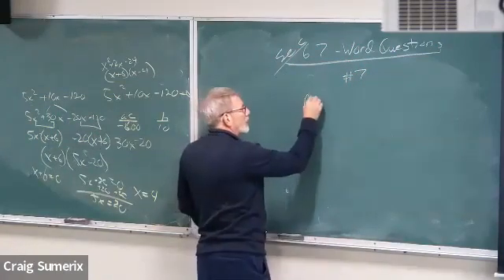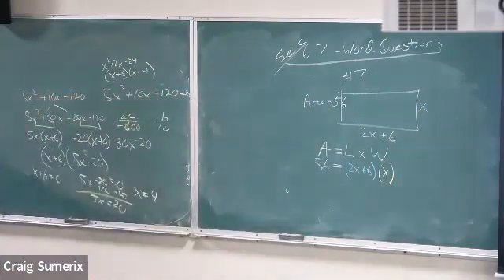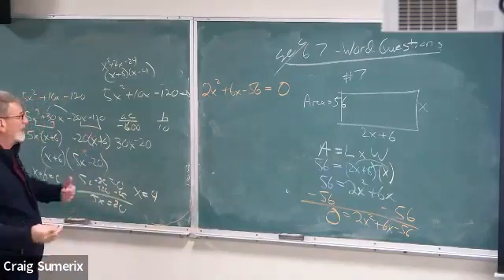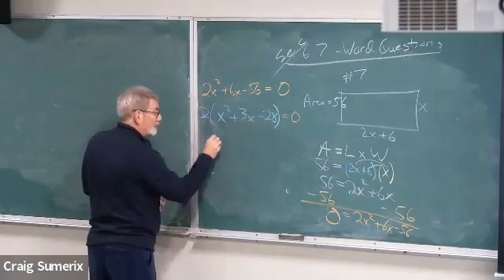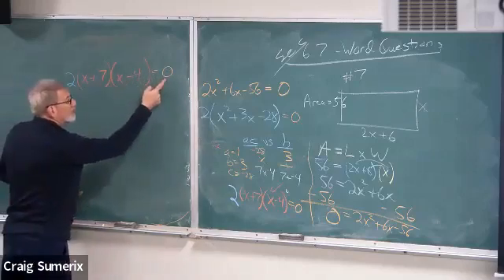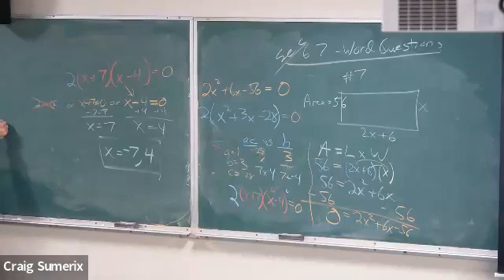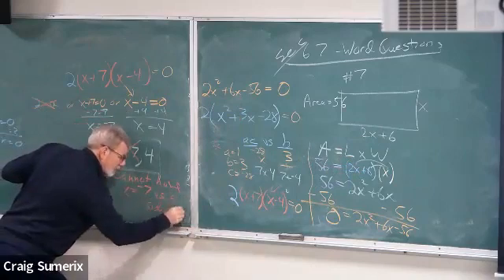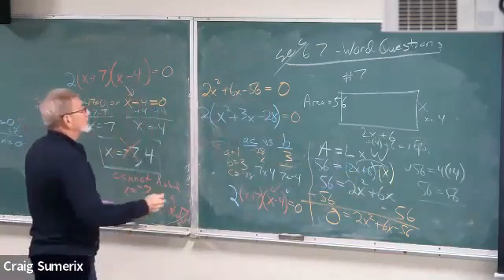Factoring Using Factoring to Solve Word Application Questions Basic Basic Small WEB MBL H264 4